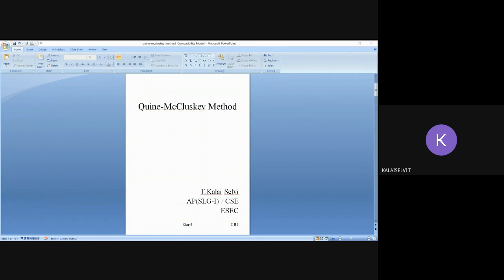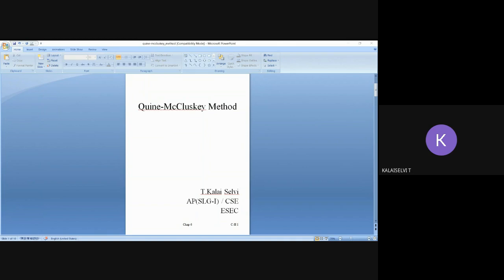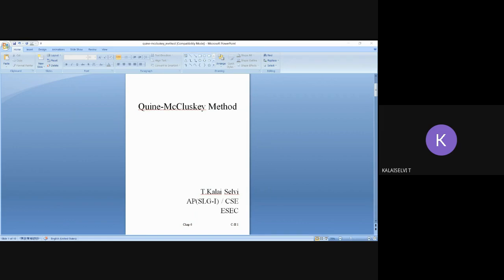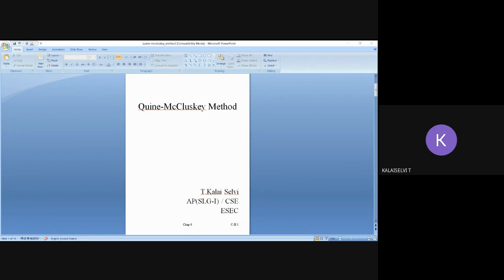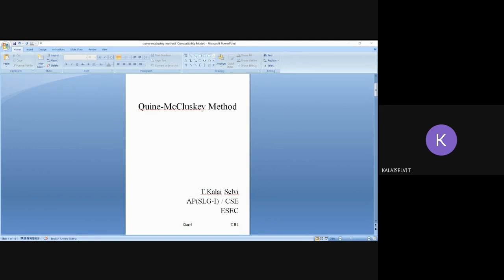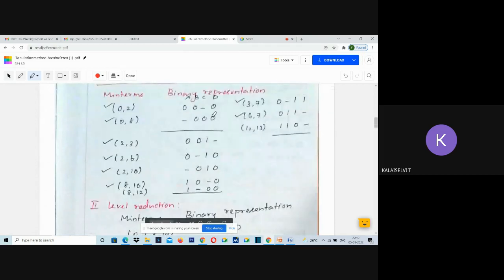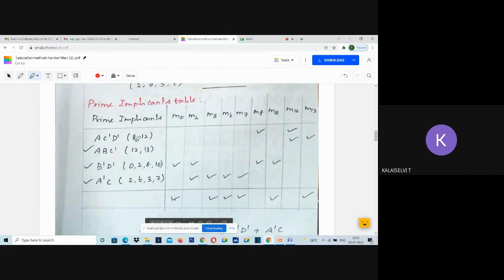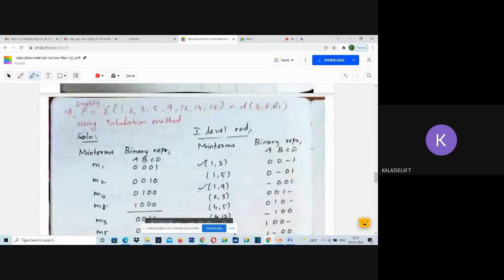Quine Mc-Cluskey Method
Quine Mc-Cluskey Method or Tabulation Method